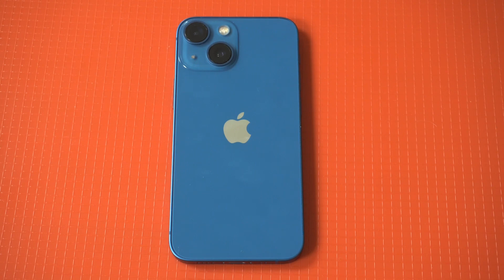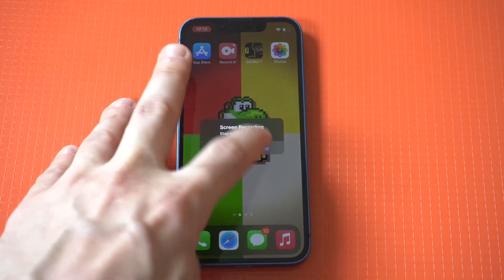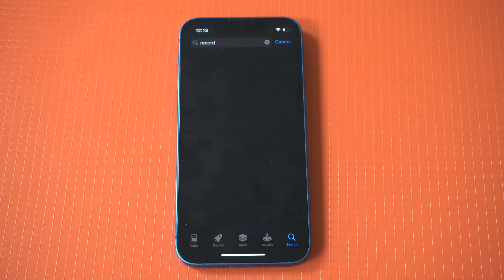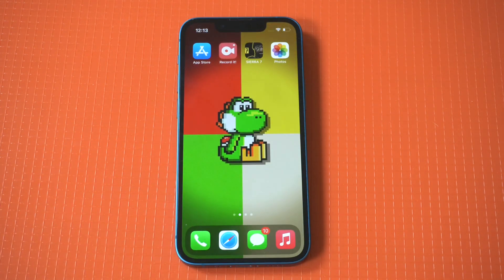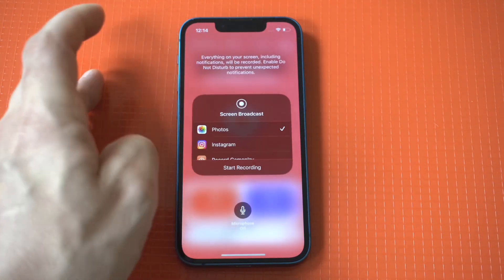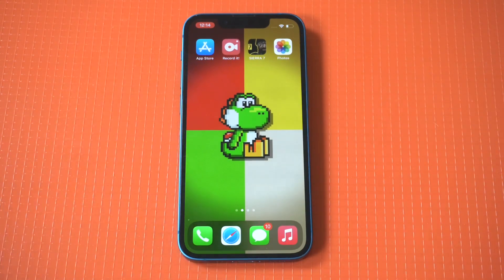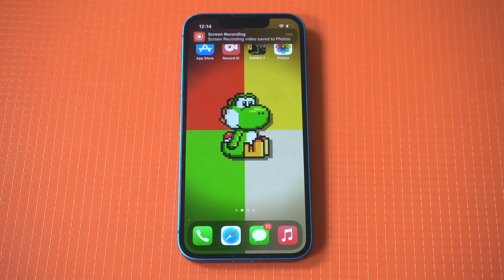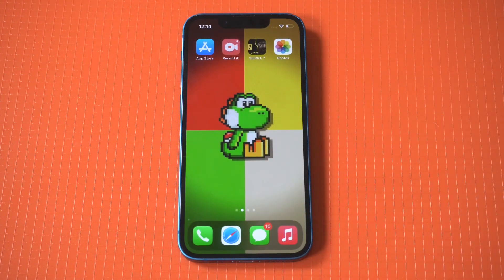Screen Recording Not Working IOS 15 – Iphone 13 Fix